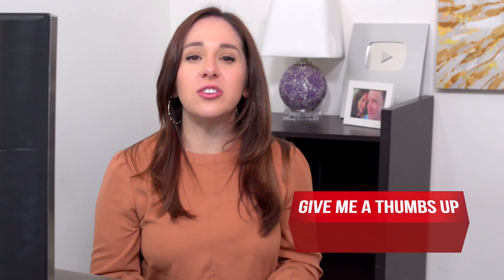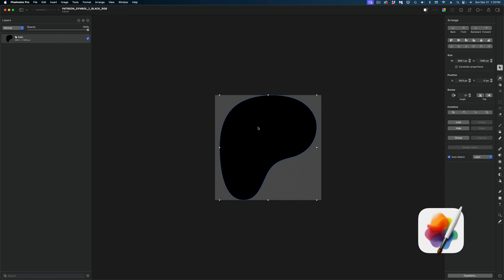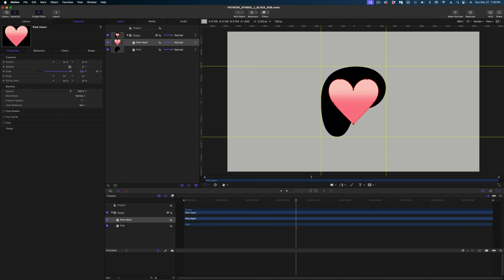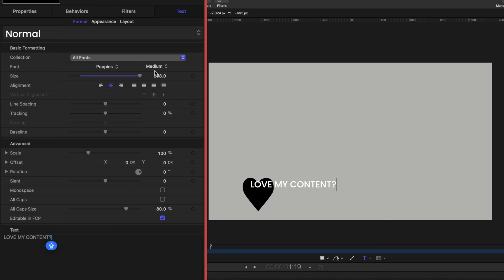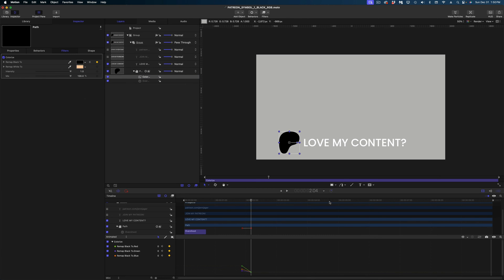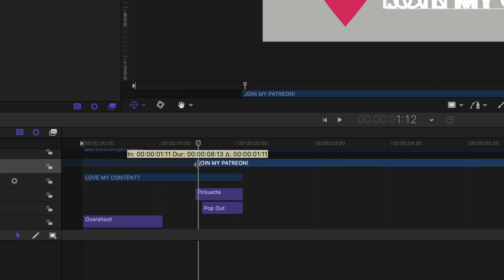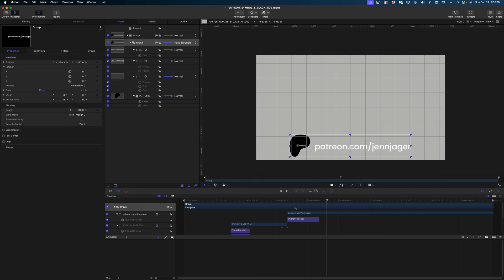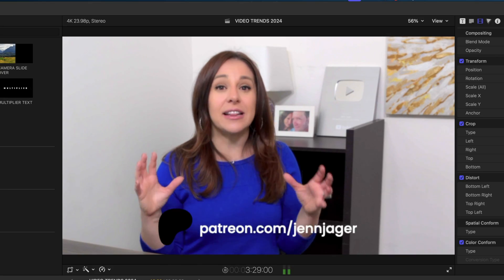Apple Motion Logo Animation Tutorial | SEND HELP! 😫😫😫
If you want to learn Apple Motion, take my course Motion Launchpad!